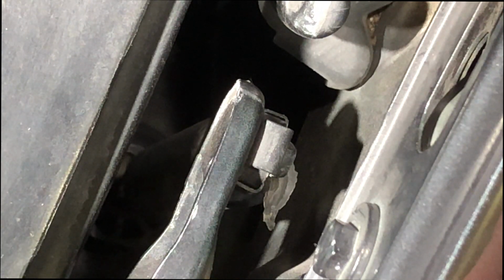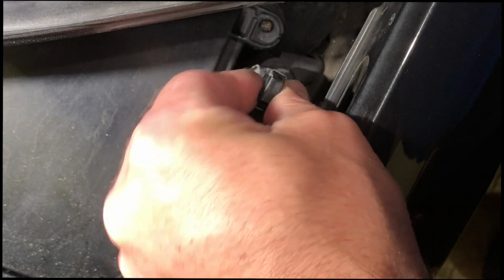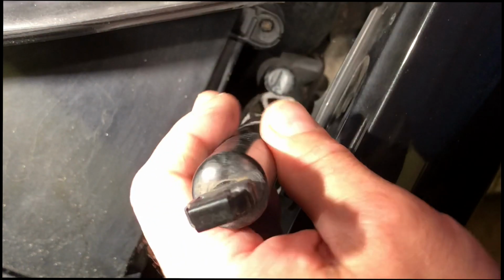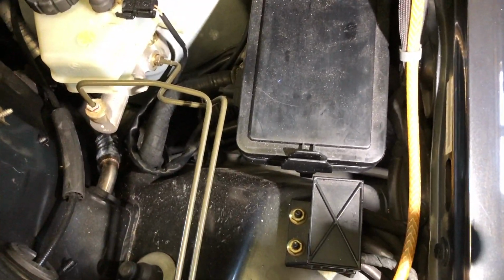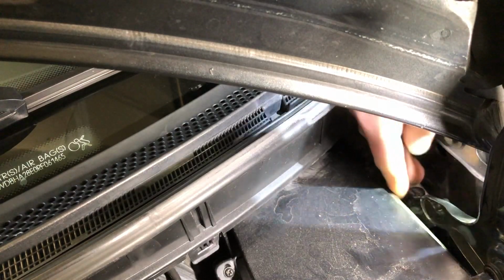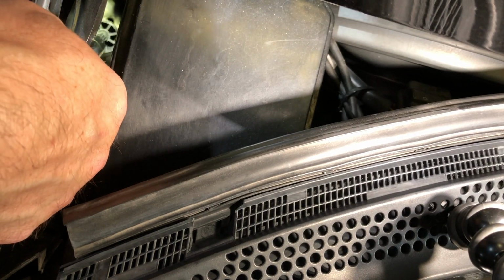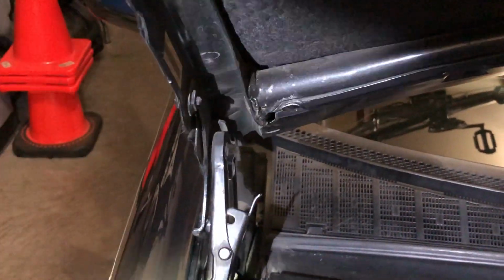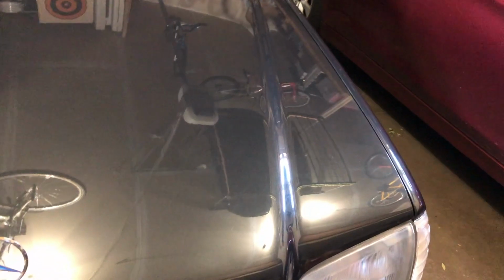Part 2 Hood Strut Replacement 1994 Mercedes C280 W202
This video is replacing the other hood strut. I am glad I filmed this one because I encountered some new challenges you should be aware of. The take-home message is replacing pairs of parts may not mean equal. I also tried a better screwdriver and putty knife to pry off the strut to keep from damaging the strut clip. Avoiding damage may be important in the event you are repairing the hood or something else that requires removal of the strut.